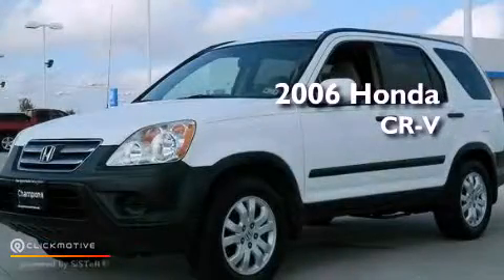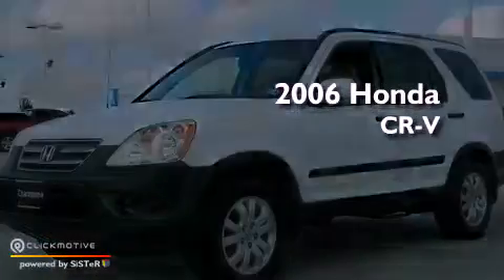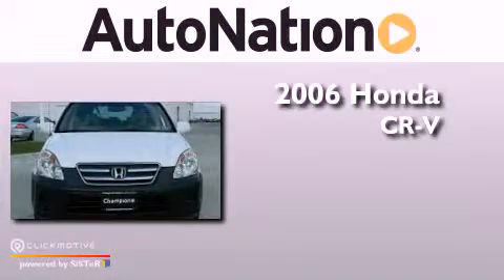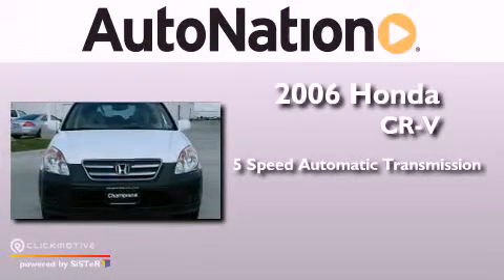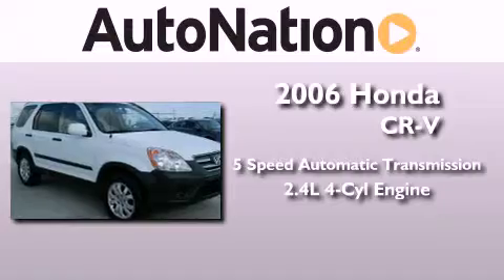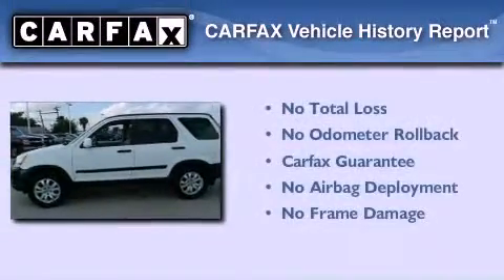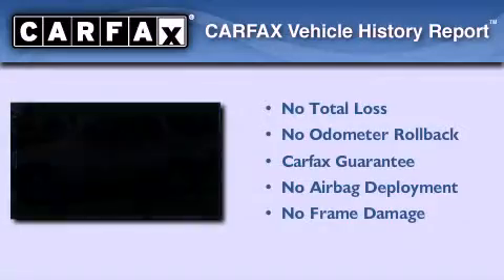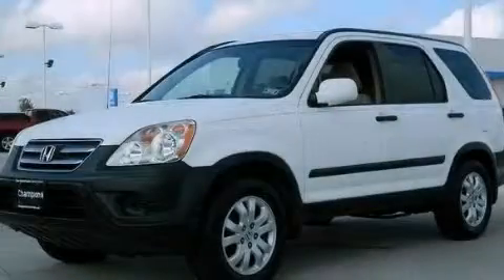Preowned 2006 Honda CR-V Corpus Christi TX 78415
Year : 2006
 Make : Honda
 Model : CR-V
 Engine : Gas I4 2.4L/144
 Trans . : Automatic

 Miles : 96,884
 Interior : Tan

 6702 South Padre Island Drive